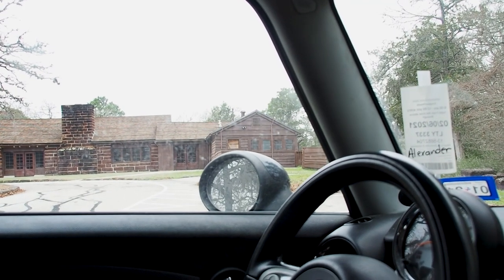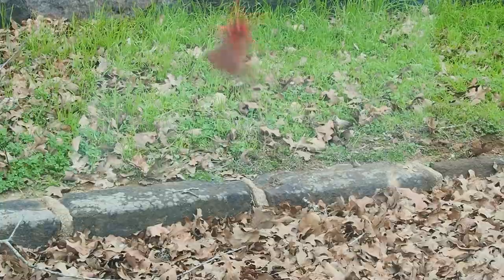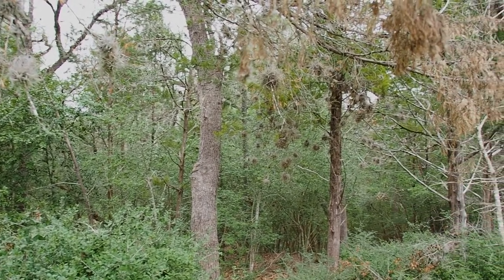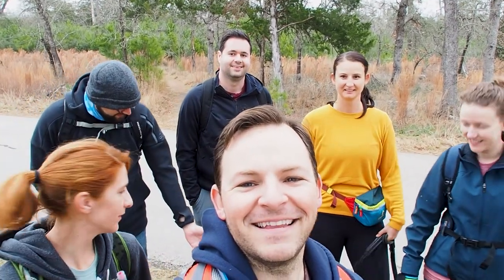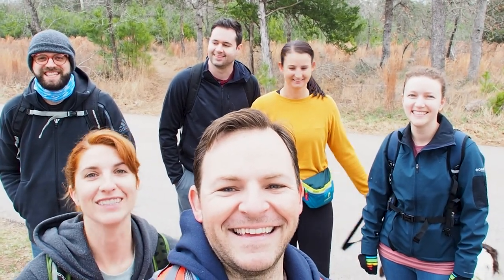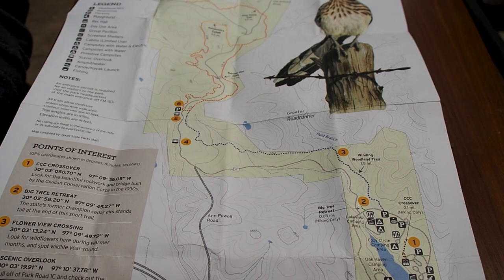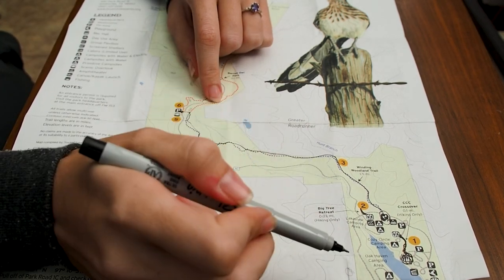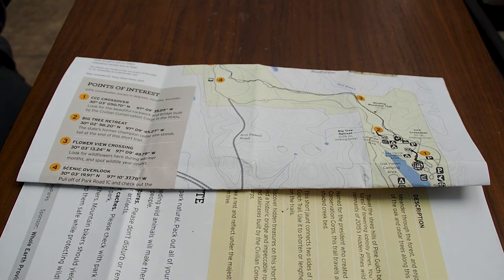Buescher State Park - Texas State Park 16/89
Located in Smithville, TX is Buescher State Park! It and Bastrop State Park bump up right next to each other and you can drive through one and into the other. Buescher State Park turned out to be one of our favorite parks so far. Out of the 16 we've visited, Buescher SP is in our top 3! It's a gorgeous park and we hope our vlog shows off at least a LITTLE bit of its beauty. Enjoy!

Vlog 56  |  Filmed 6 February 2021

Love our Texas State Parks Map?

Other music in this vlog:
With Light by Analog Heart
In The Clouds by Analog Heart

Together for 10 years and recently married in March 2020, we've had some amazing adventures in the past: a month-long journey from England back to the States, 4 weeks in Ireland, 6 weeks in Scotland, and then another 2 weeks in Ireland. We're in the process of documenting all of those trips, day by day, on our blog. After the joy of sharing those trips with friends and family, we've decided to take you along for all of our future trips! Here's to more travel​​ in the years to come!
Cheers,
Lydia and Billy